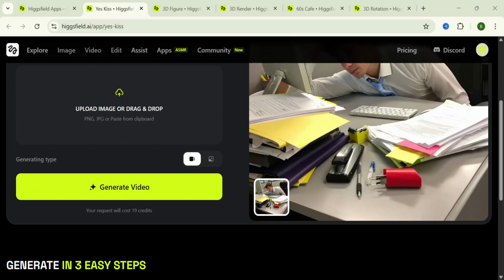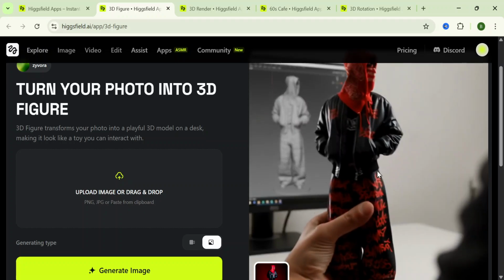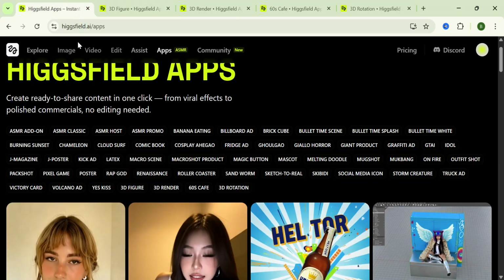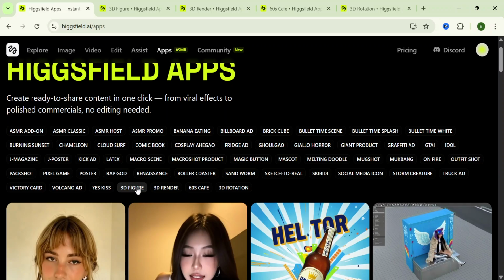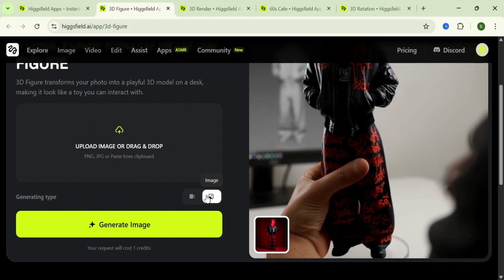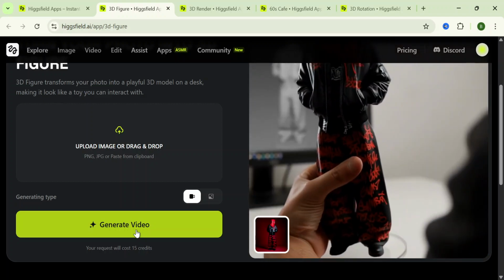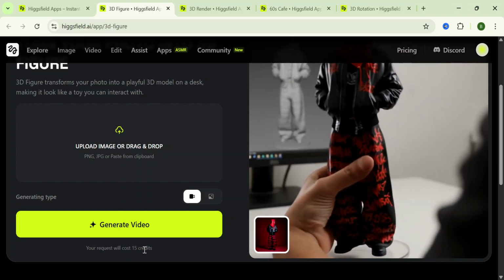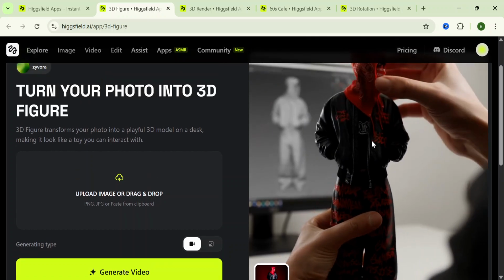How to Use 3D Figure Effect in Higgsfield AI (Best Method)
In this video, I’ll show you exactly how to use 3D figure effect step by step so you can get results quickly and without confusion.

I’ll walk you through how to use Higgsfield ai, why it matters, and the best way to approach it so you can successfully learn how to create Higgsfield ai effect right away.

If you’ve been wondering how to use effects in Higgsfield, this guide will make it clear and easy to follow.